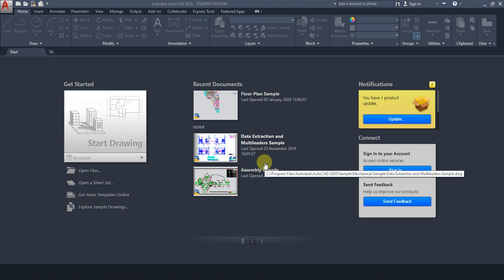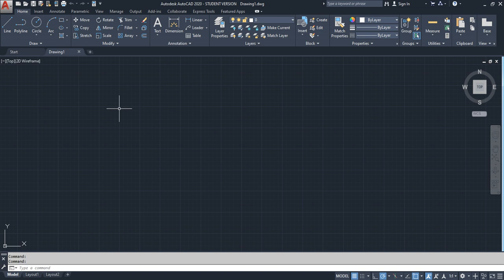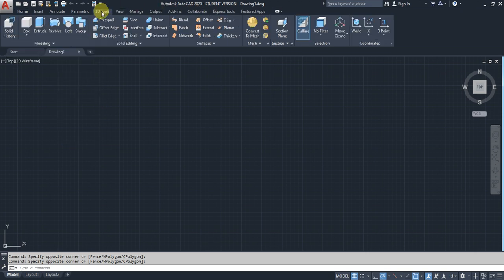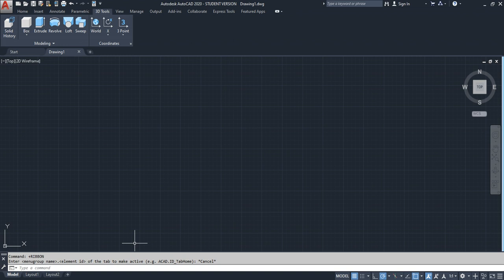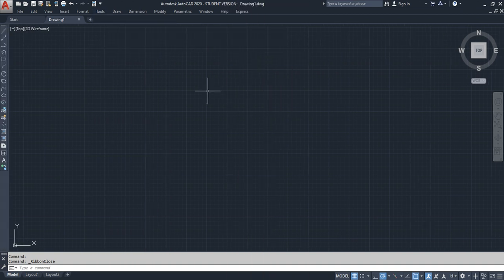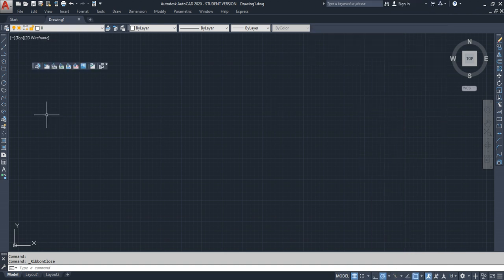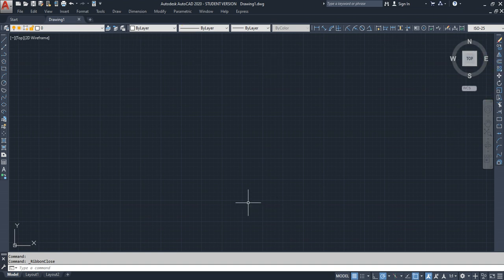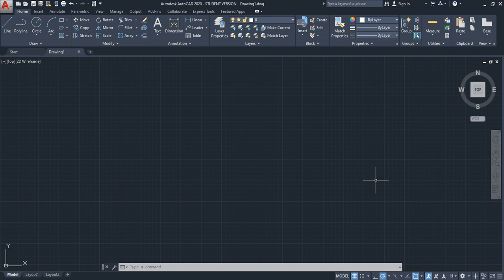AutoCAD Tutorial English 03 : How To Create AutoCAD Classic Workspace | AutoCAD2020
Here You Learn AutoCAD 2020 Step By Step
autocad
autocad commands
autocad download
autocad student version
autocad drawing
autocad course
autocad design
autocad full form
autocad software download
autocad download free
autocad download free for pc
autocad definition
autocad download student version
autocad drawing pdf
autocad drawing 2d
autocad download with crack
autocad app
autocad architecture
autocad all commands
autocad app download
autocad activation code
autocad application
autocad autodesk
autocad alternative
autocad advantages
autocad basics
autocad blocks
autocad basics pdf
autocad book pdf
autocad book
autocad book pdf download for mechanical engineering
autocad basic questions
autocad electrical
autocad electrical download
autocad electrical drawings
autocad extension
autocad electrical symbols
autocad electrical course
autocad electrical tutorial
autocad electrical drawings pdf
autocad exam questions and answers pdf download
autocad education
autocad commands pdf
autocad classes near me
autocad commands with examples
autocad course fees
autocad course near me
autocad classes
autocad crack download
autocad centre near me
autocad 2019
autocad graphics card requirements
autocad graphics card
autocad guide pdf
autocad gis
autocad grid display
autocad guide
autocad gate design
autocad gui
autocad for mac
autocad file extension
autocad for windows 10
autocad function keys
autocad file to pdf
autocad interview questions
autocad institute
autocad institute near me
autocad introduction
autocad inventor
autocad installation
autocad isometric drawing
autocad institute in delhi
autocad in hindi
autocad interior design
tutorial autocad
trueview autocad
tutorial autocad 3d
tutorial autocad pdf
tutorial autocad electrical
training autocad
trial autocad
the best laptop for autocad
the use of autocad
the basics of autocad
autocad higher version to lower version converter online free
autocad history
autocad house plans with dimensions pdf
autocad house plans with dimensions
autocad house plans
autocad hatch patterns
autocad house plans with dimensions dwg
autocad hatch patterns download
autocad hardware requirements
scale autocad
serial number autocad 2018
serial number autocad 2017
solidworks vs autocad
serial number autocad 2019
system requirements for autocad 2019
student autocad
software autocad
serial number autocad 2016
system requirements for autocad 2018
autocad jobs
autocad jobs in hyderabad
autocad jobs in bangalore
autocad jobs in chennai
autocad jobs in dubai
autocad jobs in pune
autocad jobs in mumbai
autocad job in delhi
autocad jobs near me
autocad job for fresher
autocad latest version
autocad login
autocad license price
autocad lt
autocad learning
autocad lt 2020
autocad license
autocad logo
autocad lt means
autocad license cost
autocad keyboard shortcuts
autocad keys